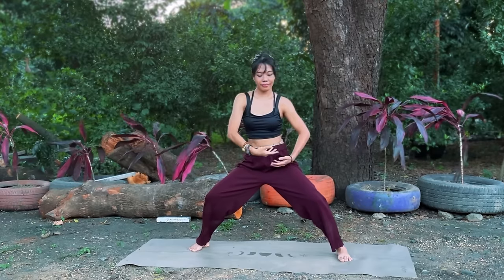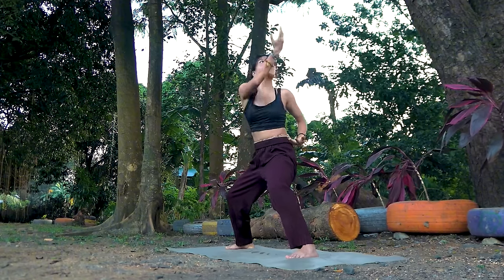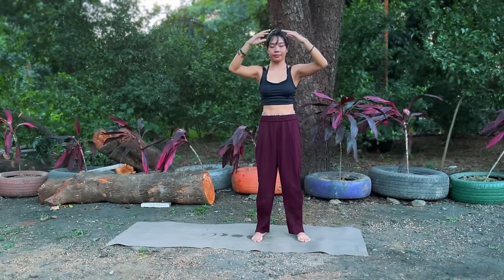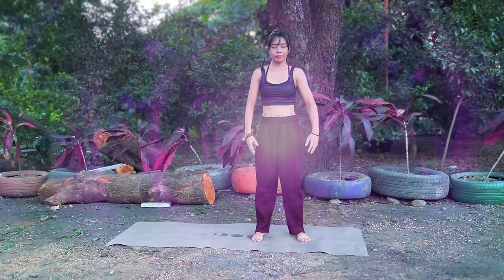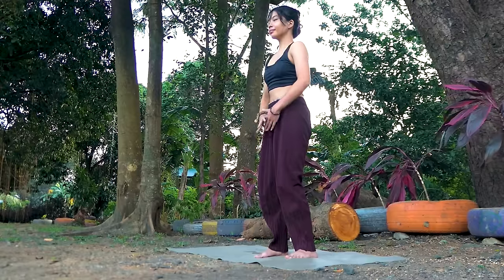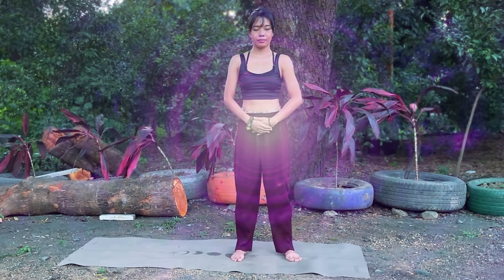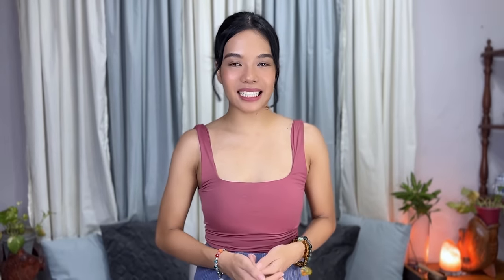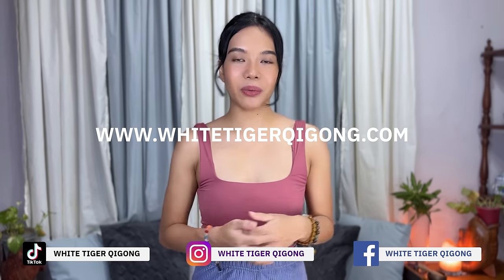Master the Art of Flow | Qigong Techniques for Inner Balance & Wellness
🌟Struggling to find your Qigong flow? Unlock the power of effortless movement and inner peace with our recorded 3-hour workshop.

Learn techniques to:

✅ Master the art of effortless movement
✅ Tap into your inner potential
✅ Reduce stress and anxiety
✅ Enhance flexibility and balance

Don't let another day pass feeling disconnected. 🌟Click this link to begin your practice today 👉 🔗

Venture on a transformative journey as you delve into the captivating world of Qigong Flow, an ancient practice designed to harmonize your mind, body, and spirit. In this immersive session, you'll explore the profound principles of qigong, a holistic approach that transcends the boundaries of conventional exercise.

Imagine a practice that goes beyond the physical, offering a gateway to connect with the very essence of your being. Qigong, deeply rooted in Chinese medicine, invites you to cultivate and balance your life energy, known as "Qi" or "Chi." As you flow through the movements, guided by the wisdom of centuries, you'll not only enhance physical well-being but also experience mental clarity and emotional harmony.

Our Qigong Flow session, lead by White Tiger Qigong expert instructor Elly, is tailored for those seeking more than just a workout – it's an invitation to a journey of self-discovery and holistic wellness. Whether you're a seasoned enthusiast or a newcomer, the benefits of qigong extend to stress reduction, increased flexibility, and a profound sense of inner peace.

Join us in unraveling the secrets of this ancient art, where breathwork and meditation intertwine with gentle movements, creating a space for you to tap into your own energy. Qigong speaks to those intrigued by yoga, energy practices, and the transformative potential of Chinese medicine.

Step into a world where the timeless wisdom of qigong meets modern aspirations for well-being. Embrace the authentic experience of harmonizing your energy, and discover how Qigong Flow can be a catalyst for a more balanced, vibrant life. Start your journey now and let the profound benefits of qigong resonate through every facet of your existence.

🌟 Start Your Free 5-Day Qigong Training
Harness the proven power of Qigong for optimal health and healing with these 5 videos:
Day 1: Science Behind Qigong
Day 2: Breathwork for Stress Reduction
Day 3: Qigong for Optimal Energy
Day 4: Qigong for Body Pain
Day 5: Qigong for Anxiety